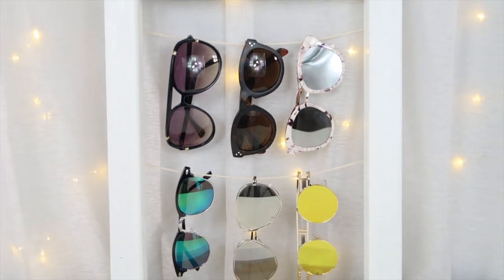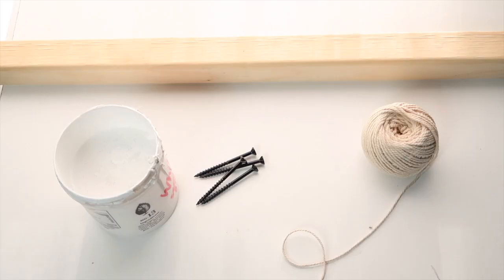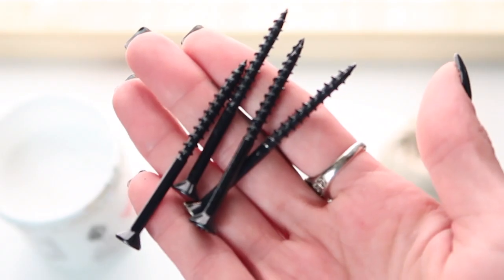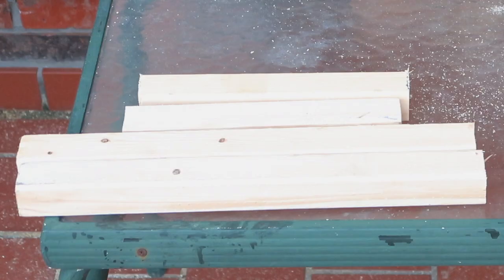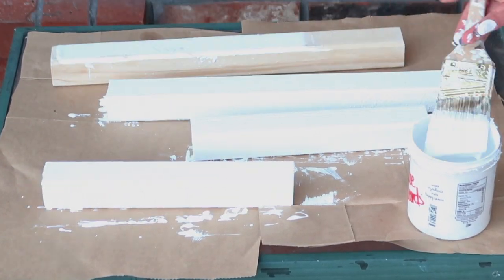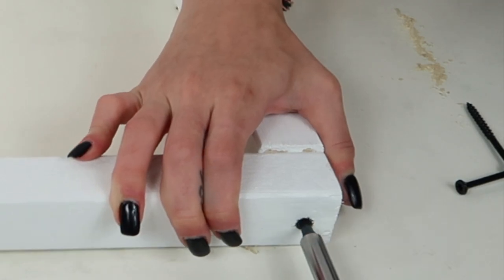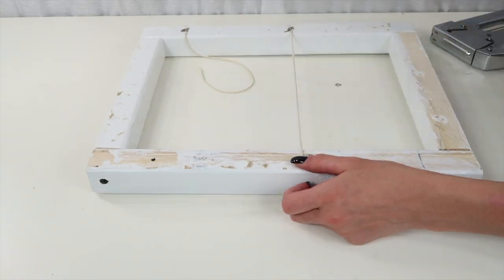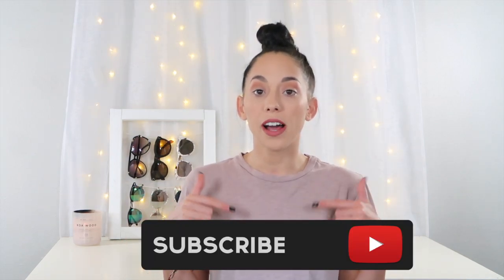DIY SUNGLASS HOLDER *Giveaway*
G I V E A W A Y :
Winner announced 4/26/18

ALL sunnies (except ones on the top left- Michael Kors old style) are from Amazon!

S U P P L I E S :
2 x 2 x 6'
String
Paint & brush
4 (2" or longer) wood screws
Staple Gun